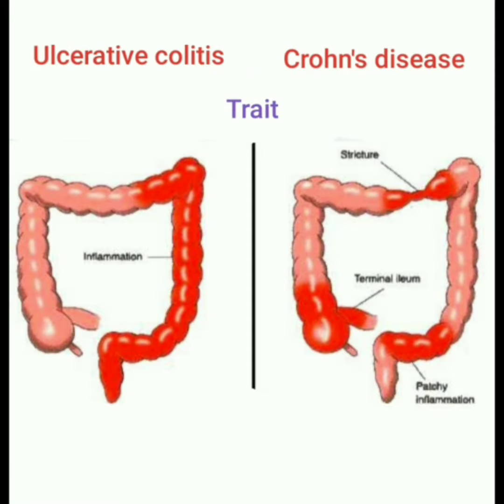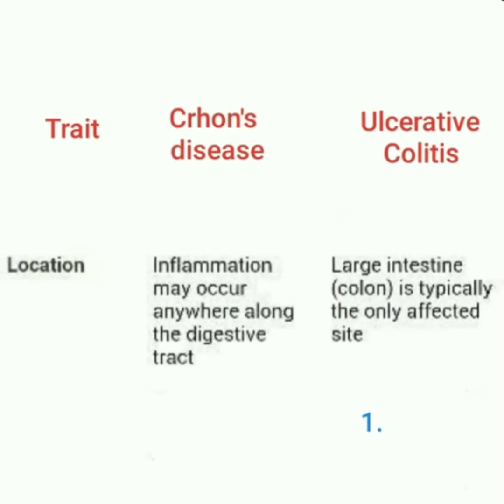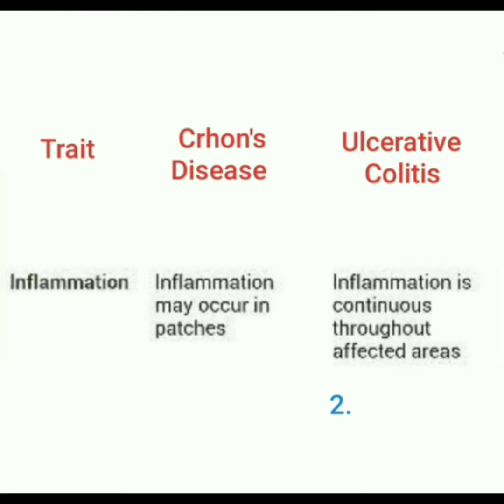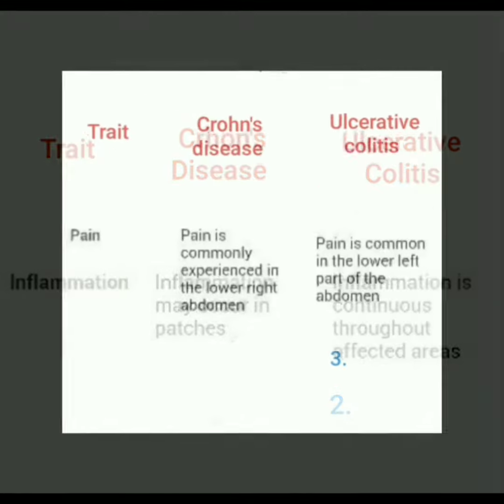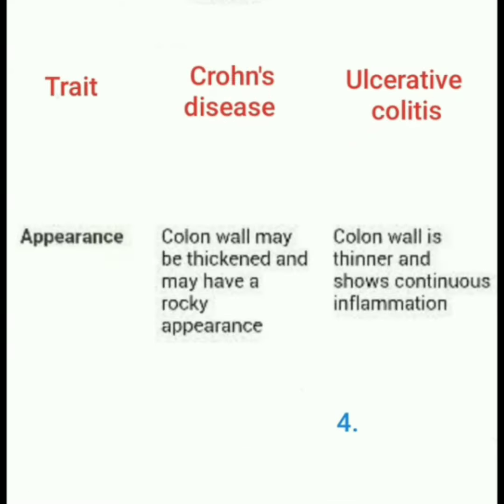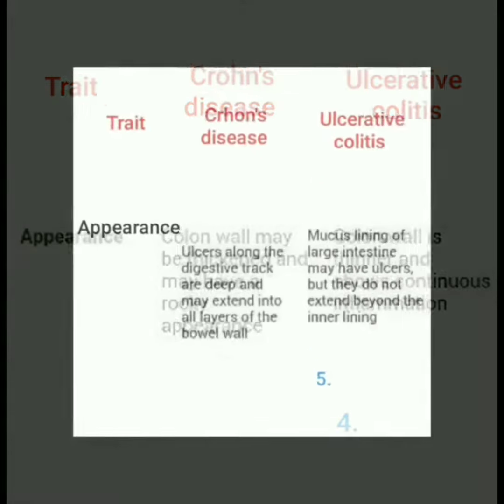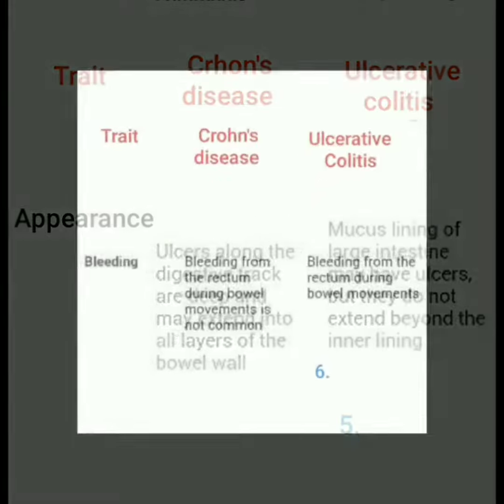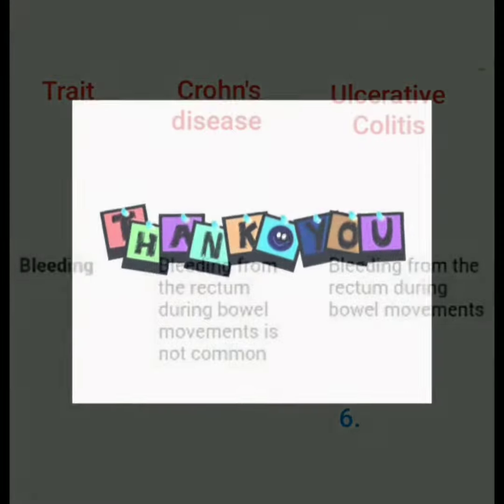🐬 Crohn's disease TRAIT Ulcerative colitis 🦈